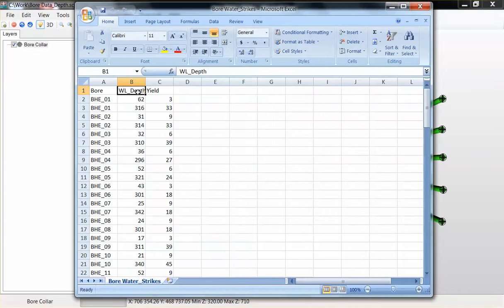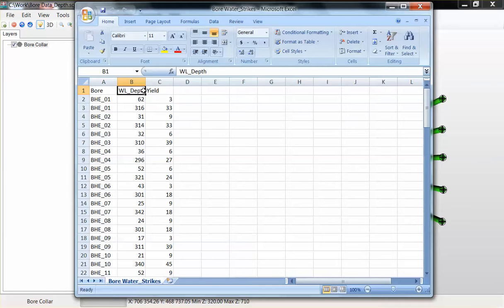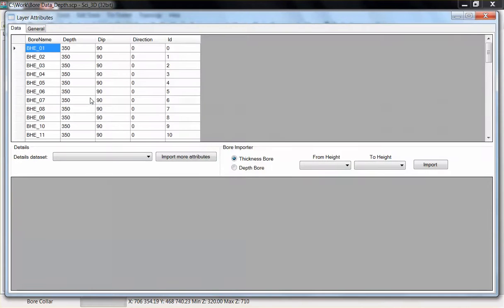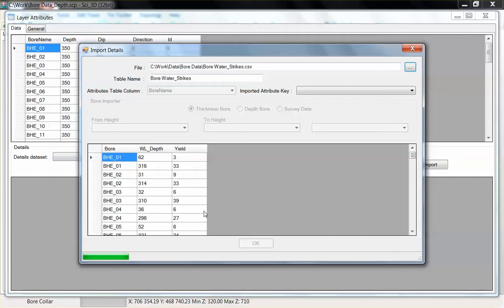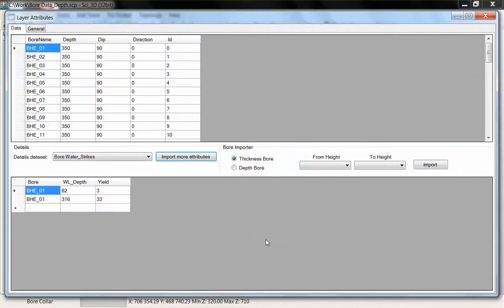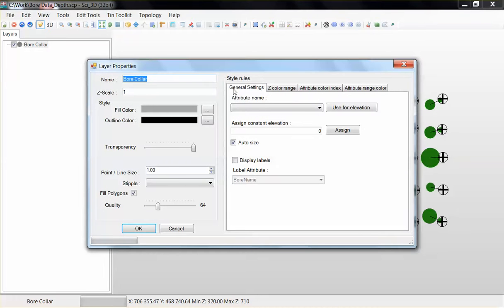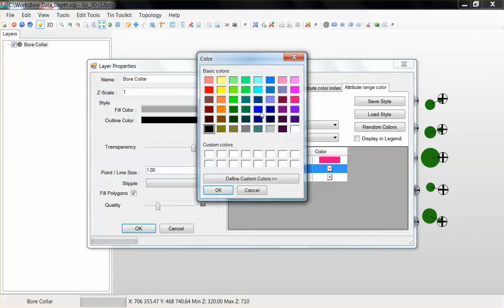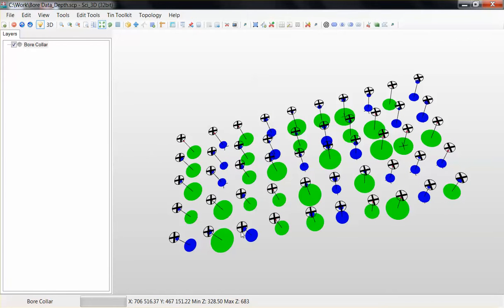Sci 3D A04 Importing Bore Depth Data